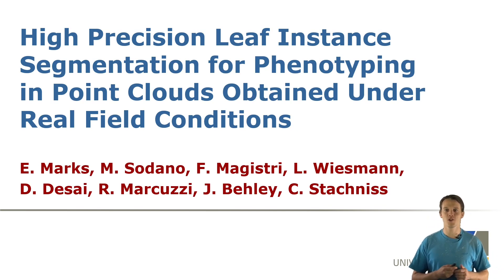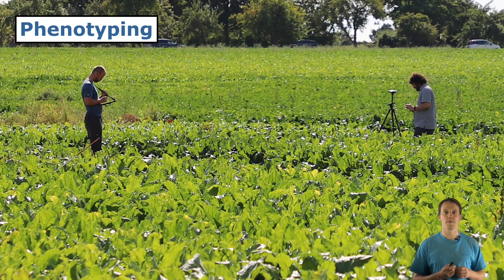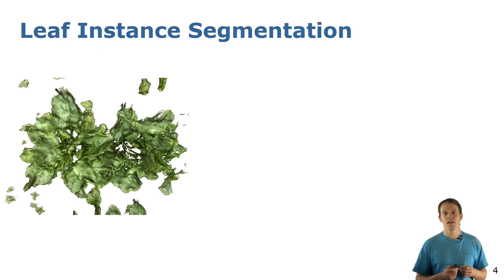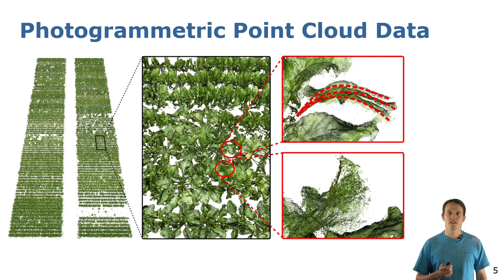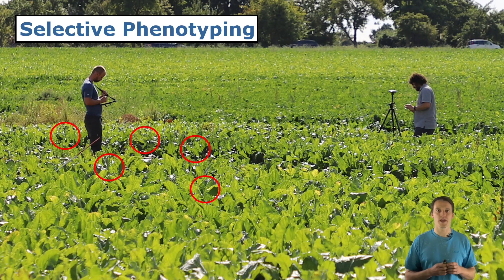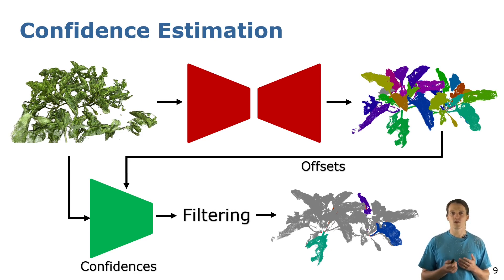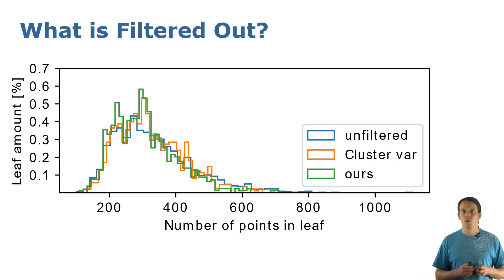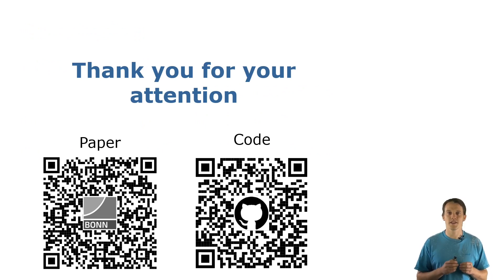Talk by E. Marks: High Precision Leaf Instance Segmentation in Point Clouds Obtained Under Real...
Talk about the paper:
E. Marks, M. Sodano, F. Magistri, L. Wiesmann, D. Desai, R. Marcuzzi, J. Behley, and C. Stachniss, “High Precision Leaf Instance Segmentation in Point Clouds Obtained Under Real Field Conditions,” IEEE Robotics and Automation Letters (RA-L), vol. 8, iss. 8, pp. 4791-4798, 2023. doi:10.1109/LRA.2023.3288383